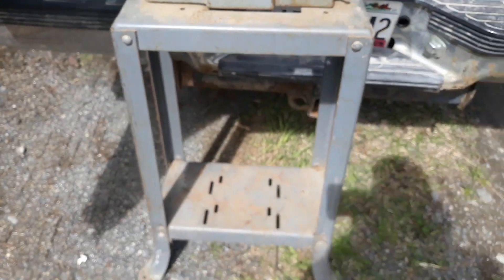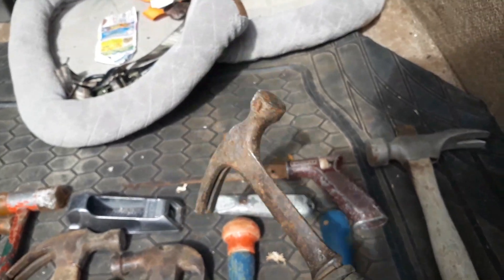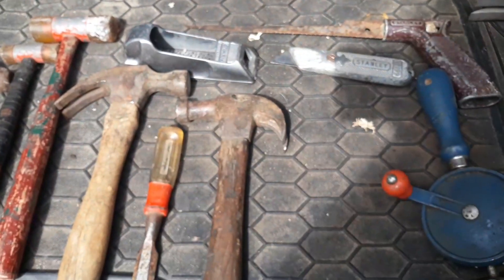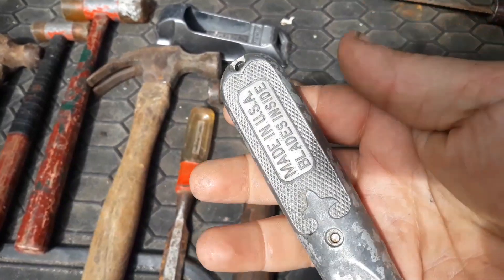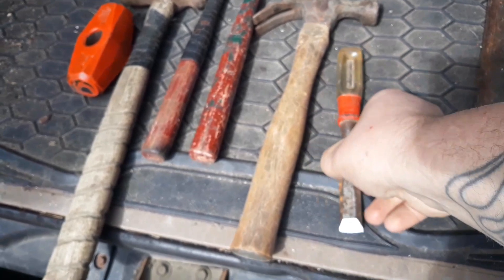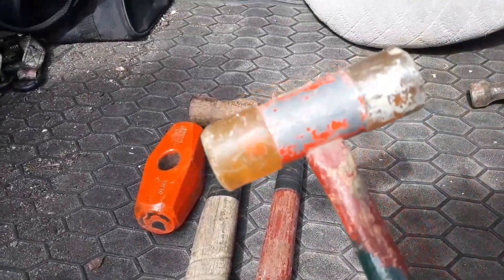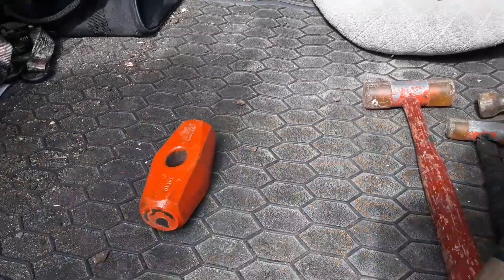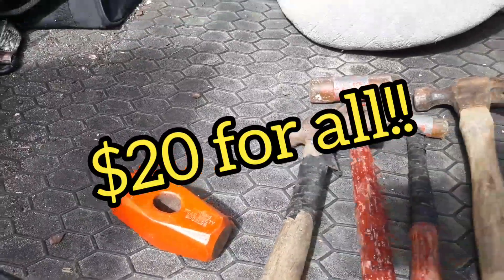Weekend garage sale finds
Stopped at an estate/moving sale..this is what I got..